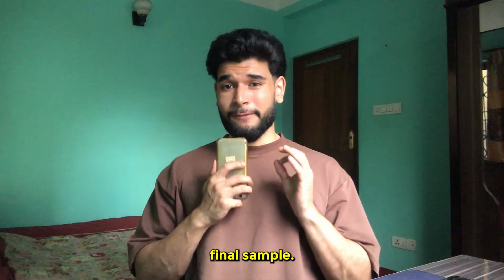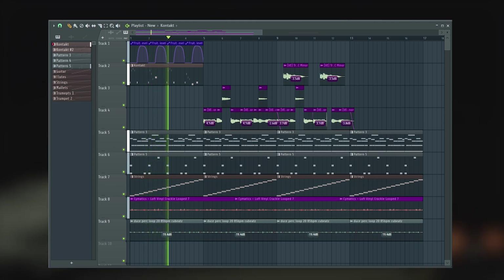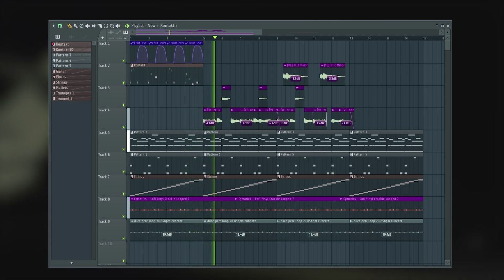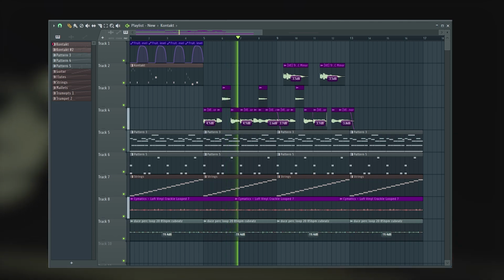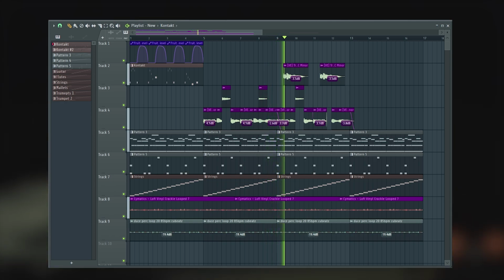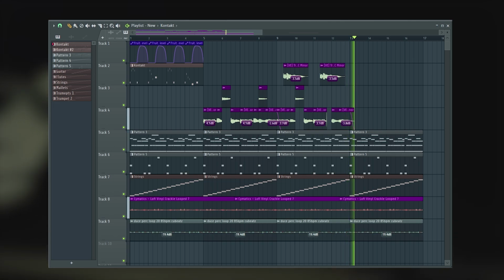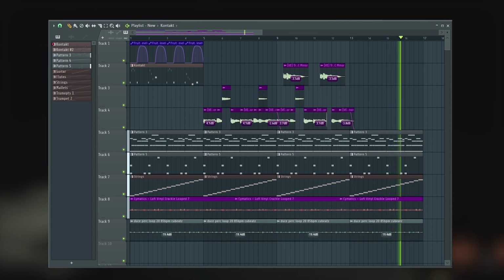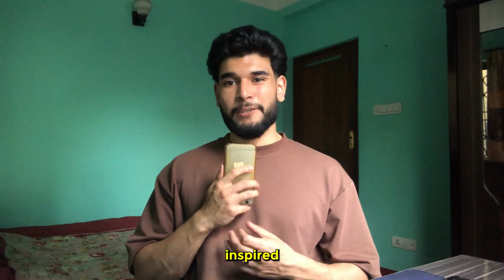How to Make Dark Samples for Kodak Black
0:00  -  Intro
0:56  -  Sample Preview
1:06  -  Building The Sample
1:28  -  Guitars
1:46  -  Mallets
2:14  -  String Phrase
2:36  -  Flutes
3:08  -  Raw Trumpet Phrase
3:40  -  Chopping the Phrases
4:10  -  Percussion Loop
4:30  -  Master Chain
5:16  -  Final Sample
5:56  -  INCARNATE (Sample Library)